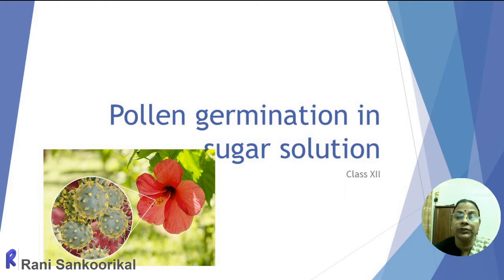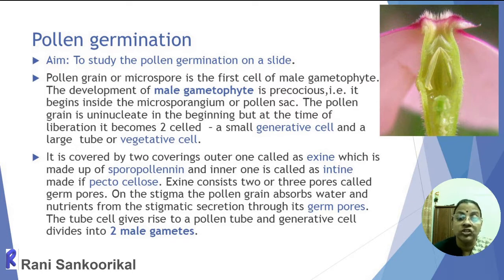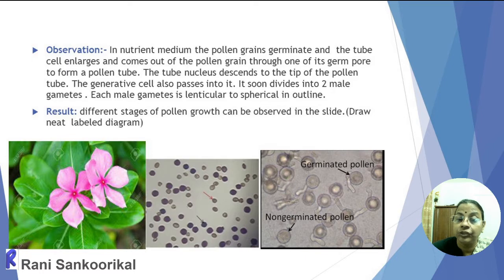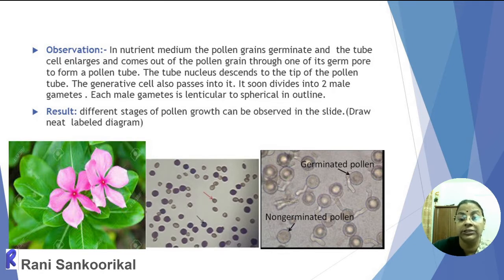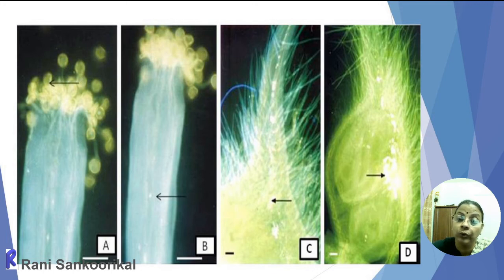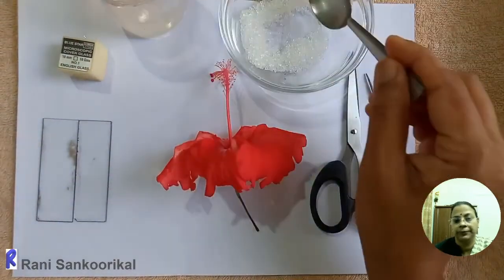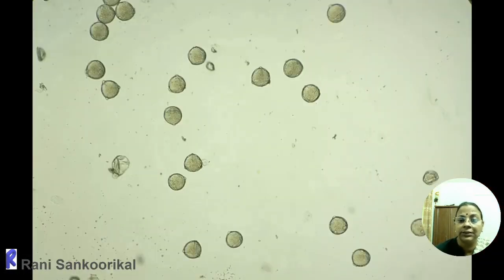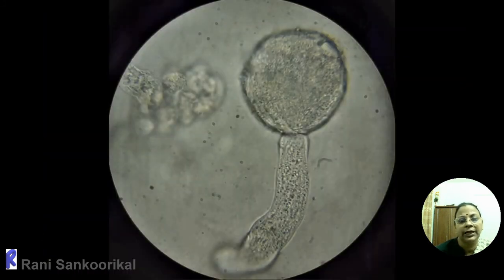Pollen Germination in sugar solution - Practical - Class 12